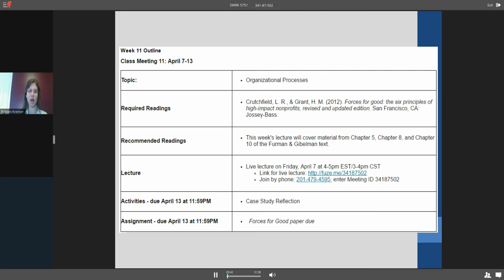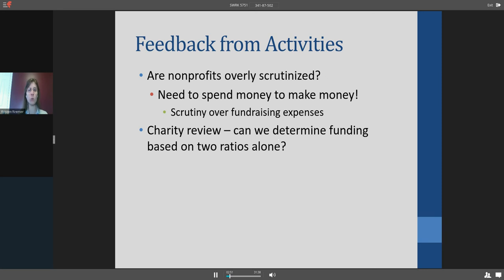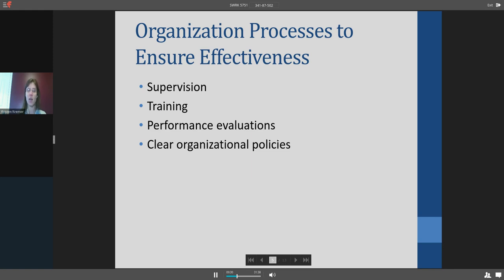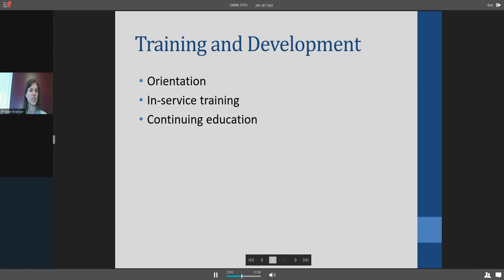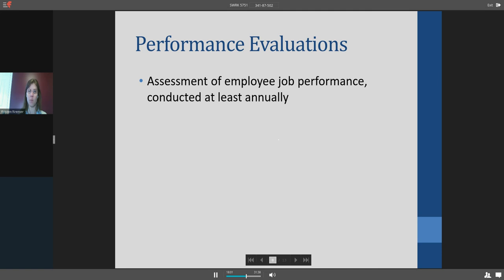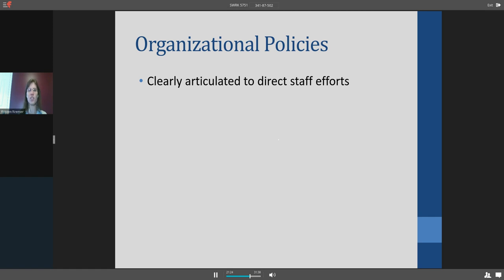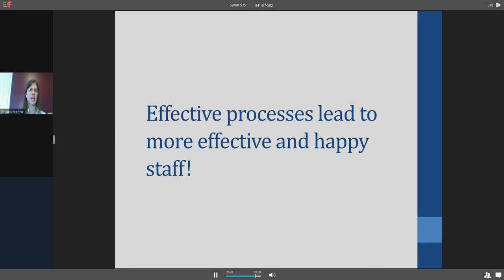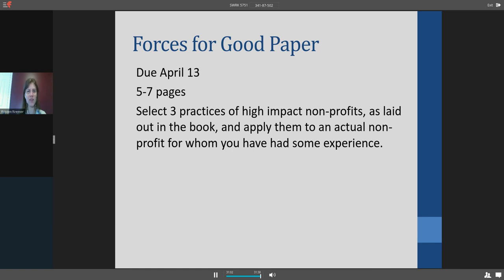Week 11 Organization Processes